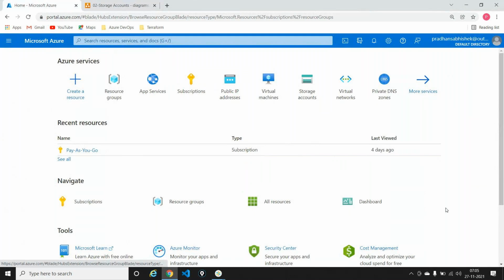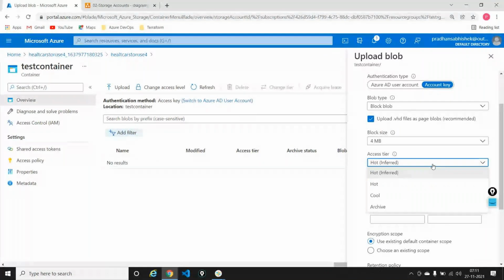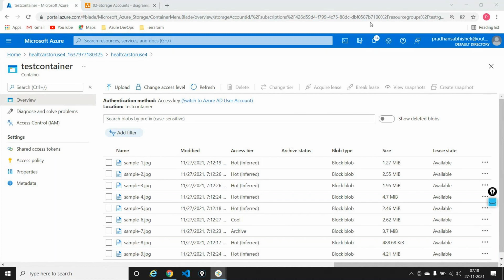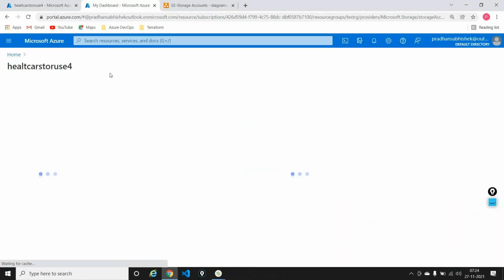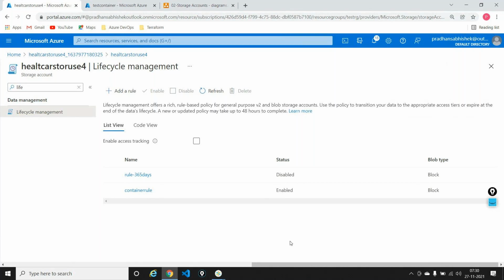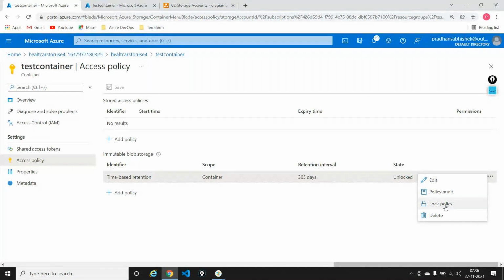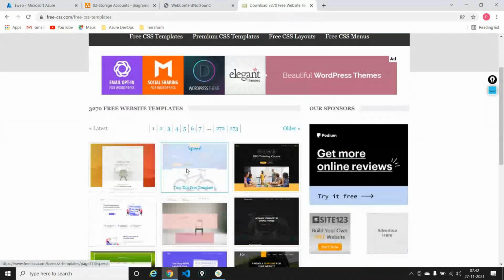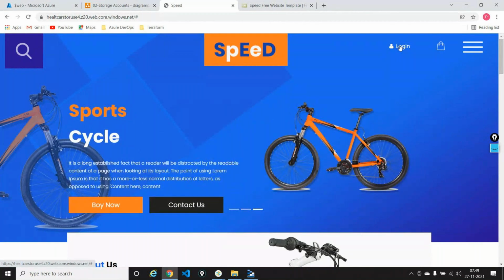Master Azure Lifecycle Management: Launch Static Websites Like a Pro!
Are you tired of high bounce rates and low engagement on your static website? It's time to unlock the power of retention policies! In this video, we'll dive into the world of static website strategy and explore how implementing effective retention policies can elevate your website's performance. From reducing bounce rates to increasing user engagement, we'll cover it all. Learn how to optimize your static website for maximum retention and take your online presence to the next level. Whether you're a business owner, marketer, or developer, this video is perfect for anyone looking to improve their website's user experience. So, what are you waiting for? Watch now and unlock the full potential of your static website!